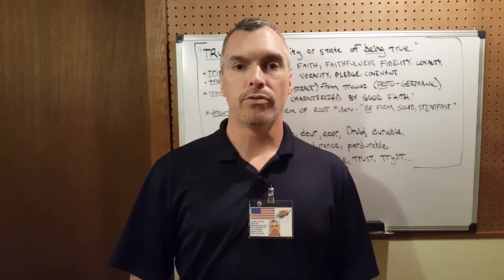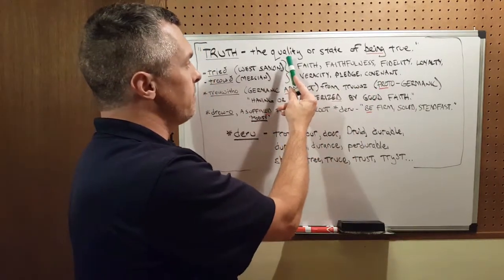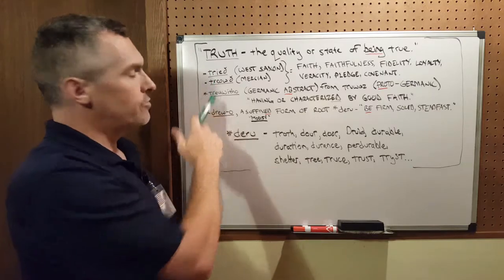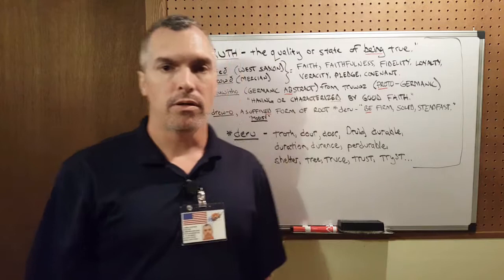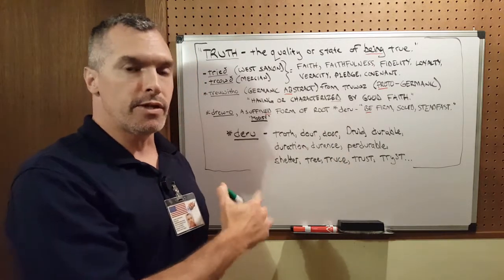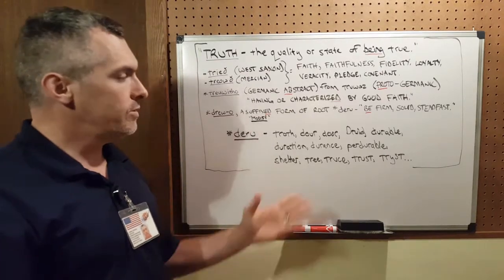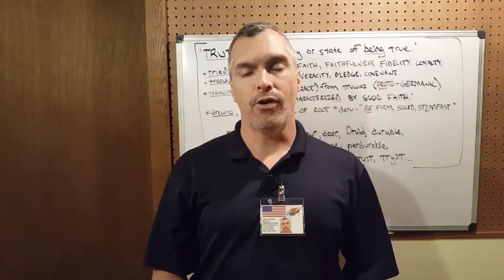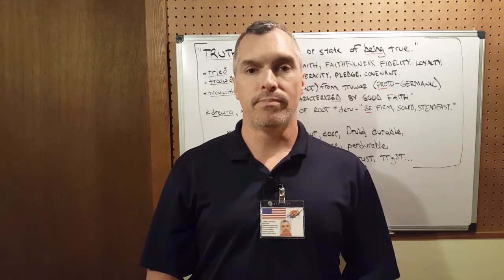:PARSE-DATA-~SEVEN-TEEN/17[CAN YOU HANDLE THE TRUTH?].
[In Can You Handle the Truth? Parse Data 17, I perform a more thorough parse on the word TRUTH. It is a personal journey of knowledge for me. This video is a companion piece to the "Truth or Fact" video I created. The Truth or Fact video (link below) showed some of the mechanics I use to find the finite-mean of a word. Parse Data 17 (this video) shares the parse of the word TRUTH. I hope you enjoy it.]